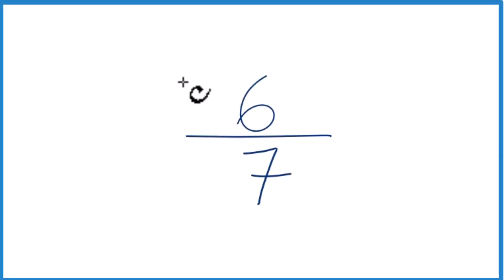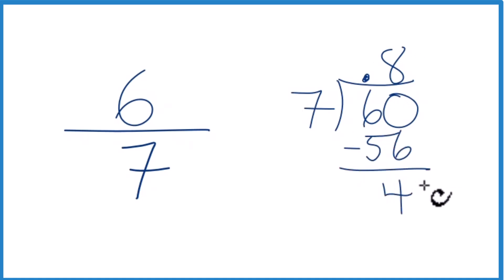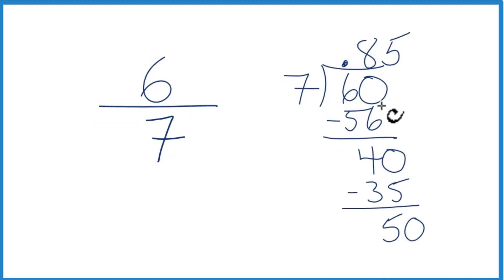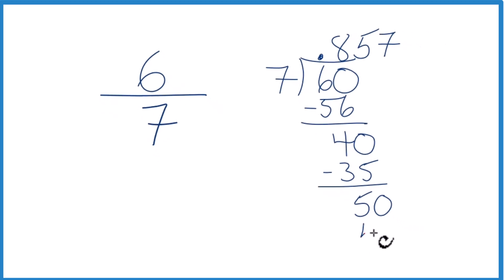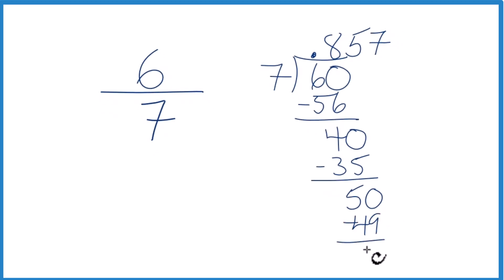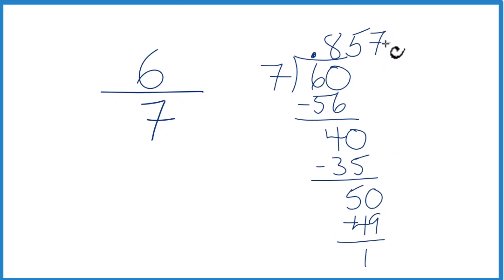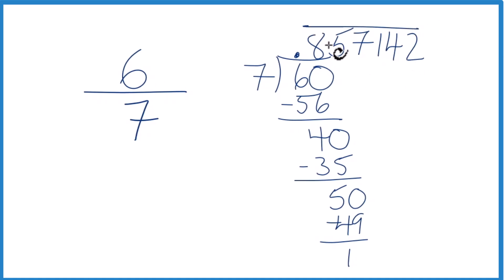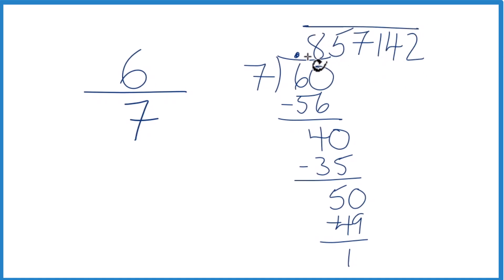6/7 as a Decimal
We can divide 6/7 with a calculator or do it longhand. In this video I did the division longhand (but checked my answer with a calculator). When we divide 6 by 7, we get 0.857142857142 (the 857142 keeps repeating)

So:   6/7 = 0.857142 with the 857142 repeating.